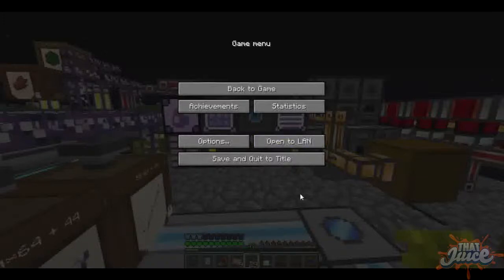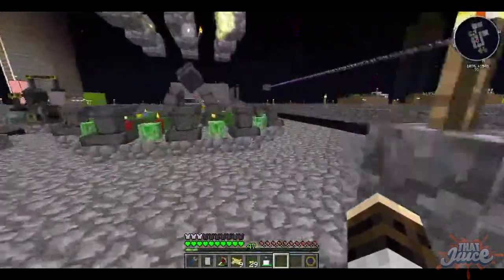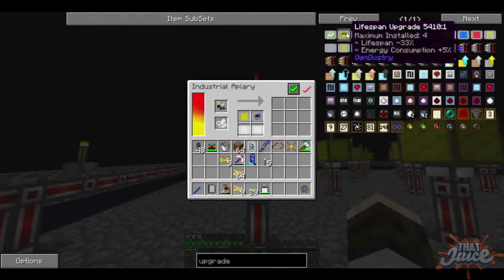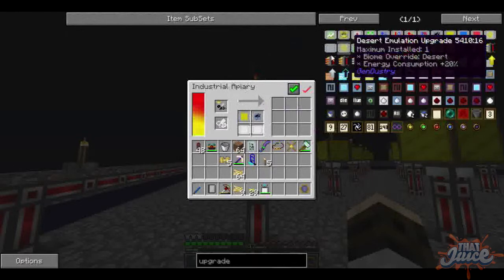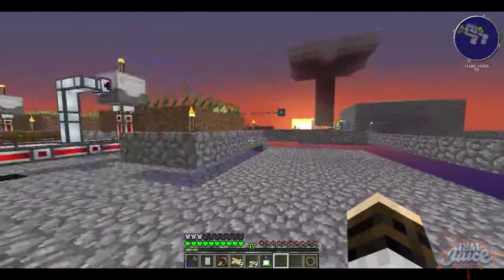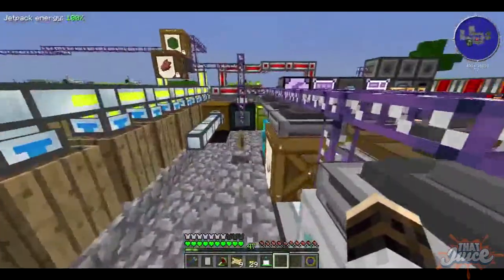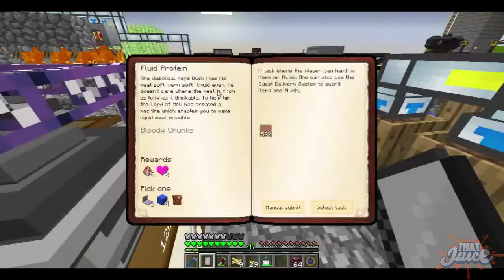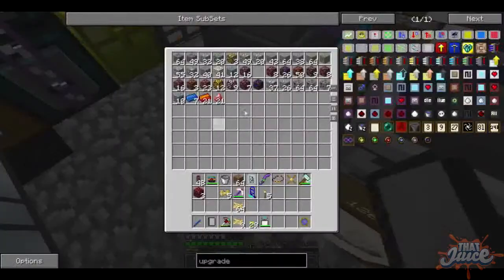Derp Link Does: Agrarian Skies - EP 37 - Mutatron!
We build most of the Gendustry machines required for bee mutation.